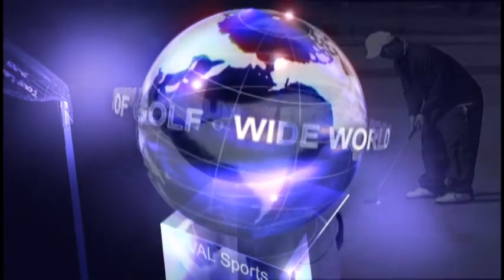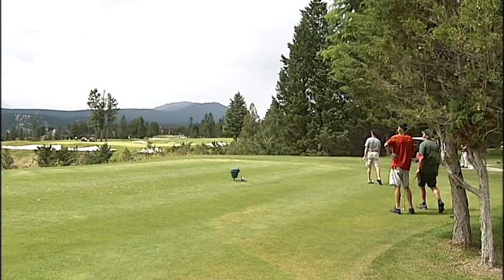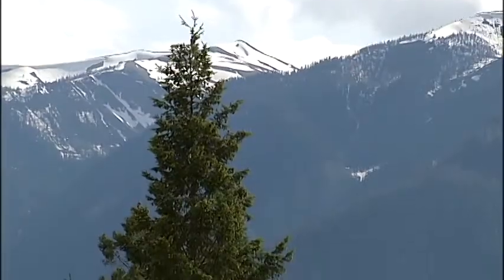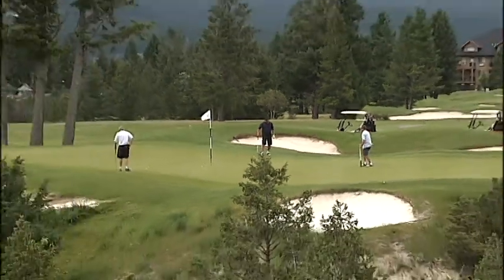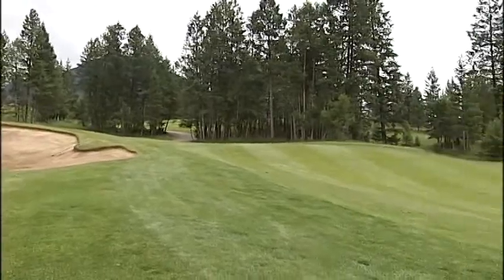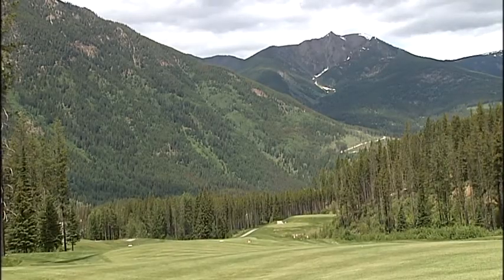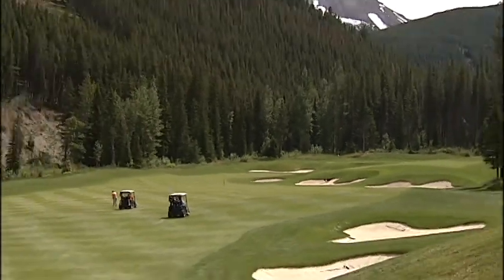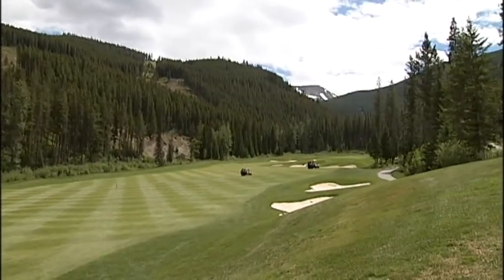Wide World Of Golf: North Of The Border